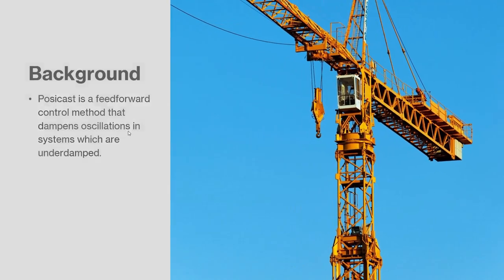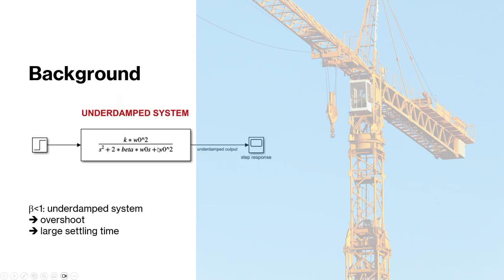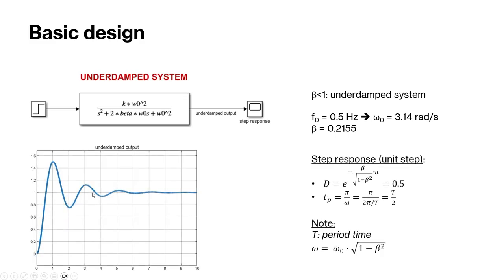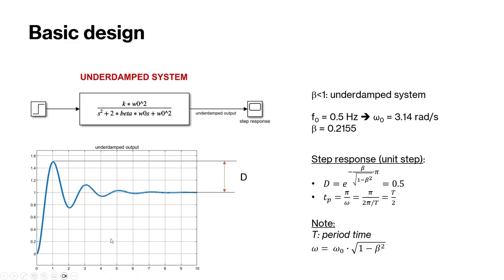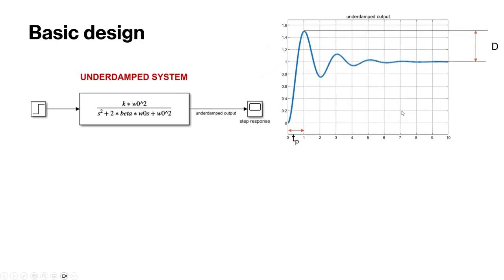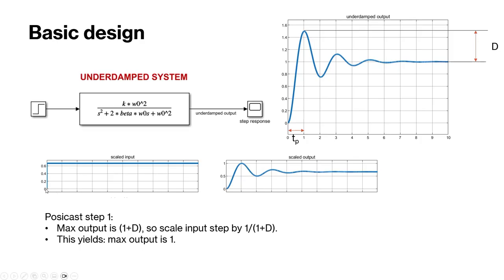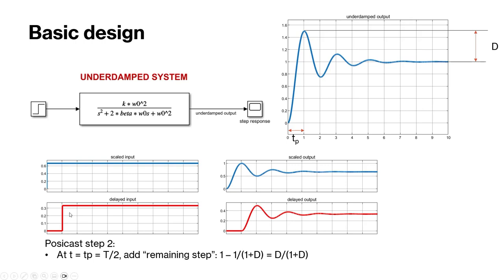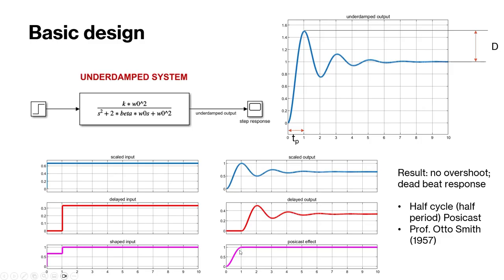The Posicast controller: shaping the output [EN]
A Posicast controller really helps in getting a much better step response for systems with a low amount of damping. This video shows the design and the implementation of such a Posicast controller.